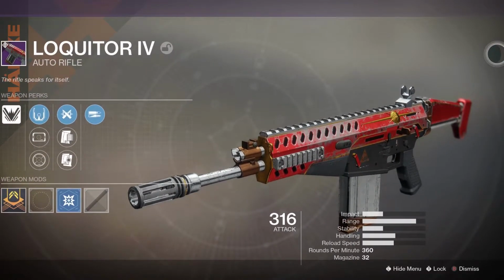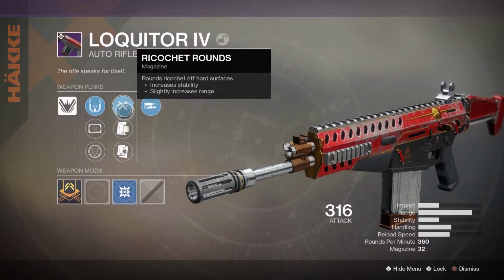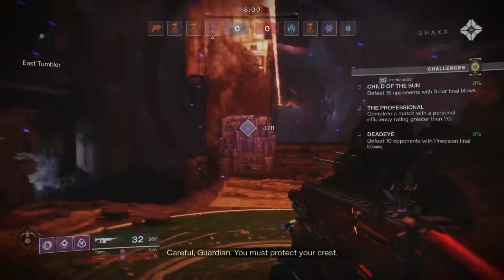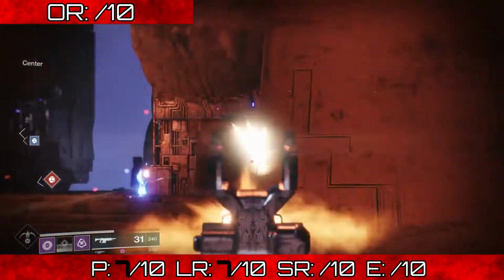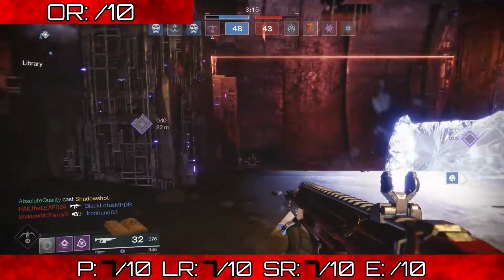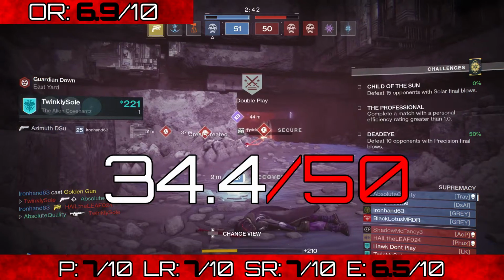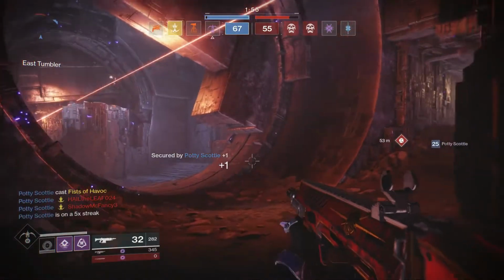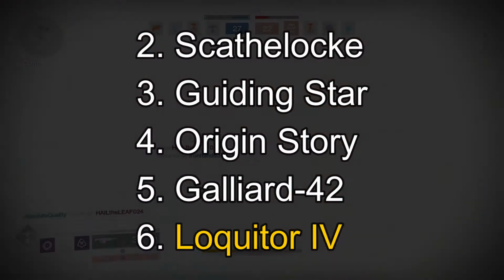Destiny 2 How To Crucible: Loquitor IV Review